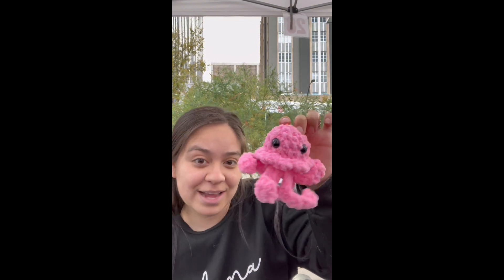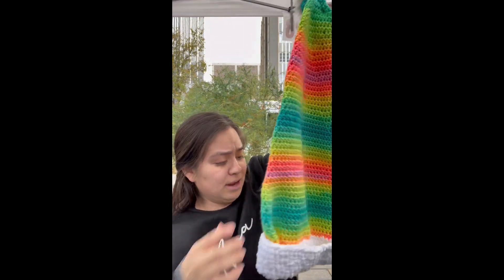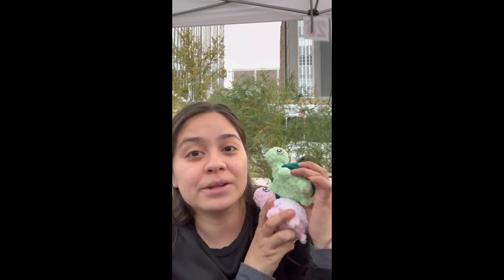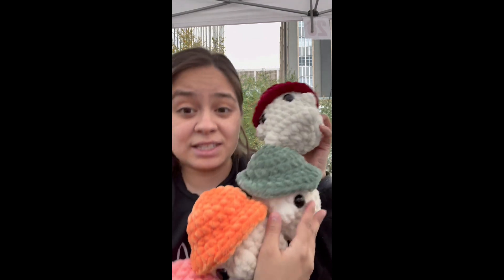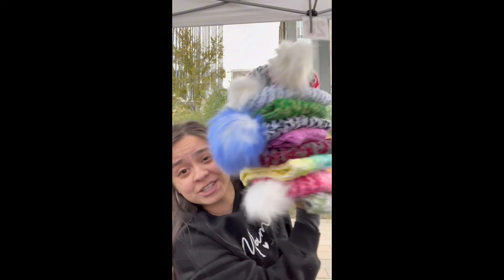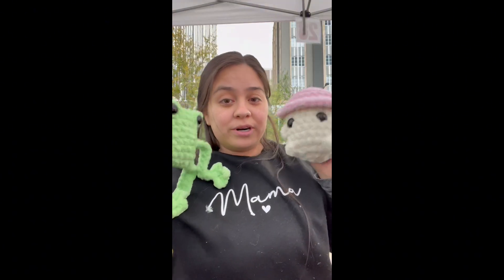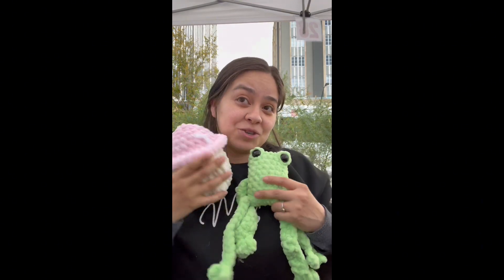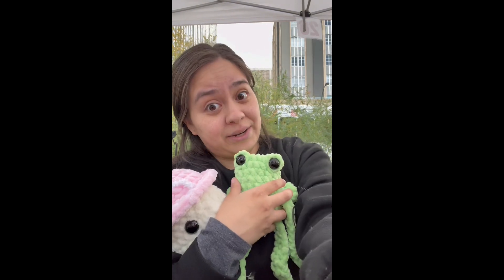MINI MARKET VLOG - BEFORE AND AFTER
Hey!!! Thank you for stopping by.
I love you guys and I will see yall in my next video!!! BYEEEEEE :)

MUSIC